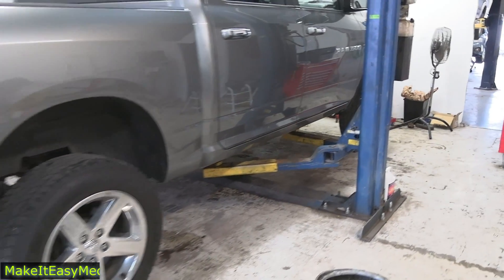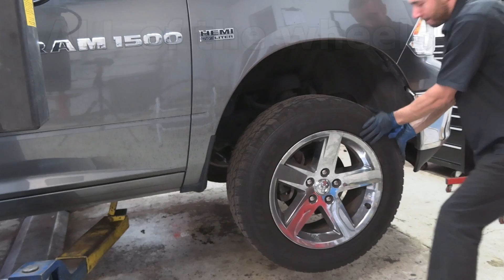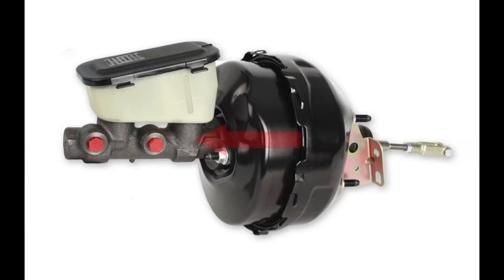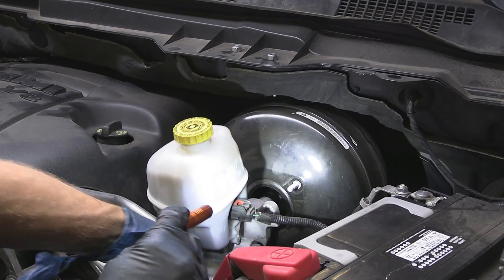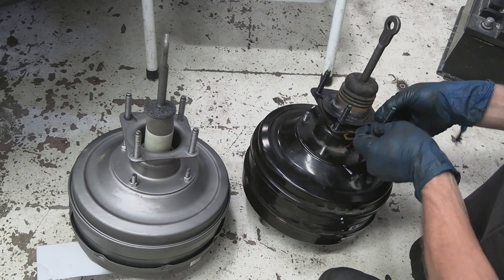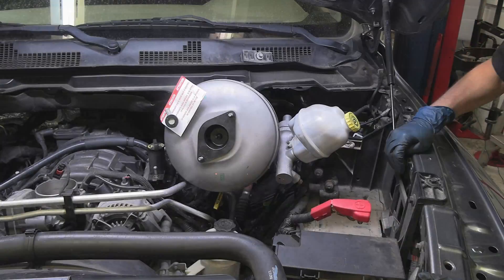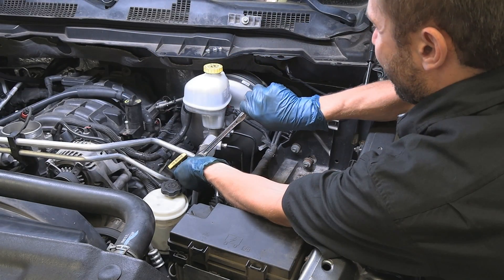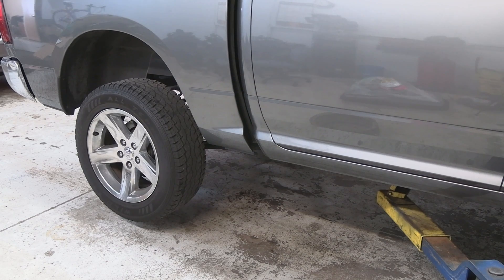What to do if your brakes lock up! (Brake Booster Replacement)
In today's video we are working on a 2012 Ram 1500 with locked up brakes that are dragging. Not a common issue, but a faulty brake booster can cause master cylinder to apply brakes on all 4 wheels. See how you can quickly narrow down and address this issue!

Timestamps:
00:00 Intro
00:23 Diagnosis
01:17 Brake Booster Removal
02:17 Brake Booster Replacement
02:35 Brake Booster Installation
03:55 Conclusion

Products Used In this Video (same or similar):
- Vacuum Power Brake Booster